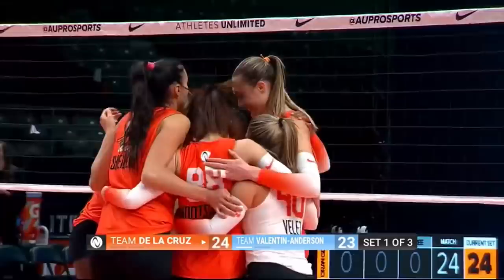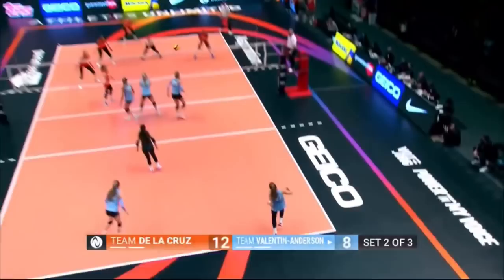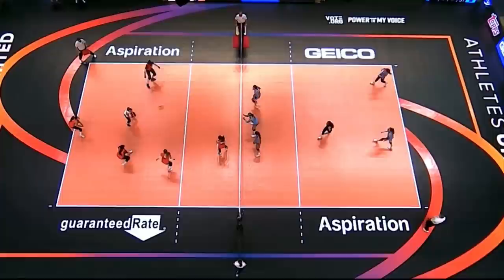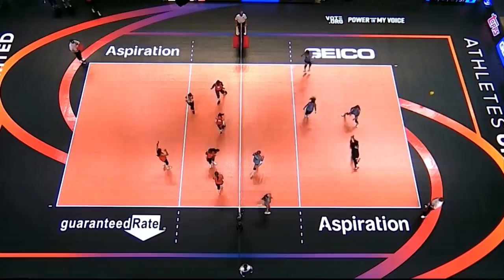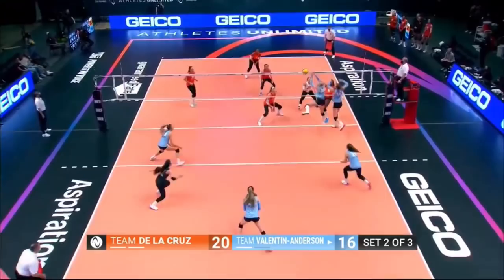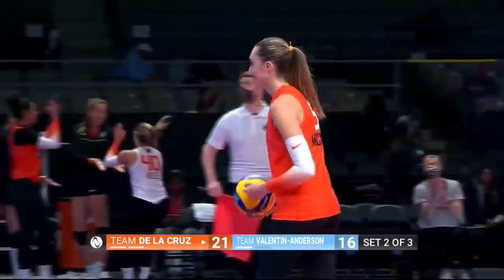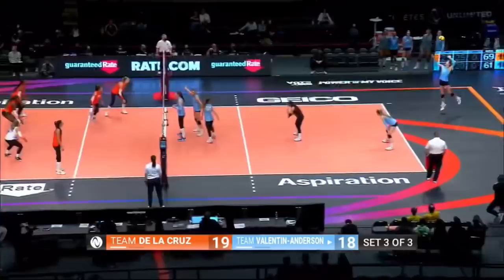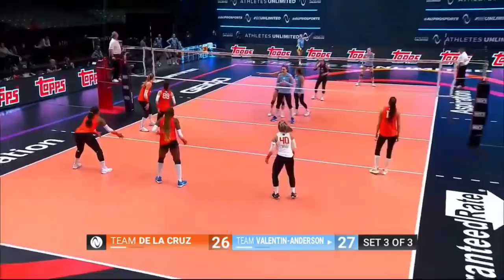Nootsara Tomkom X Molly McCage ฟอร์ม Week 2 ก่อนร่วมทีมกันอีกครั้งใน Week 3 | Highlights | AUVB SS2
Thanks original video clip from Youtube&Facebook : Athletes Unlimited

ขอบคุณที่สนับสนุนและติดตามกันนะครับ 🙏🏻